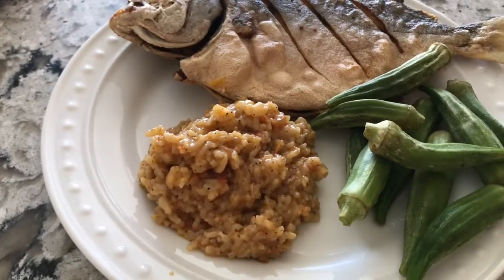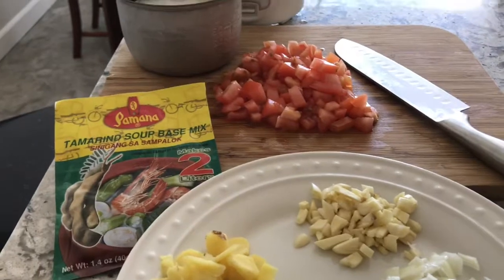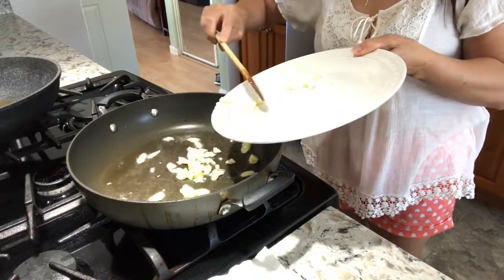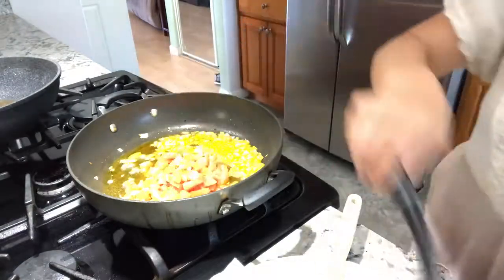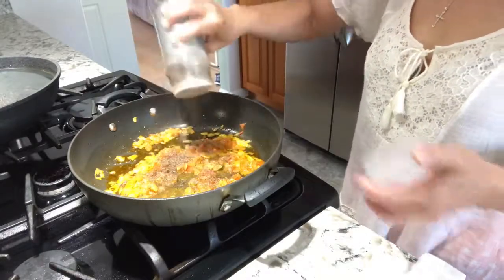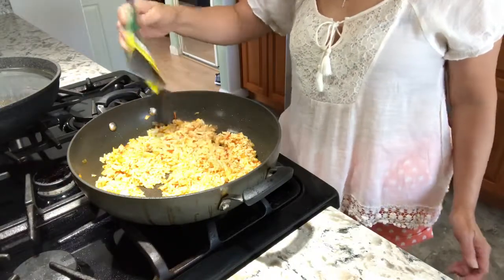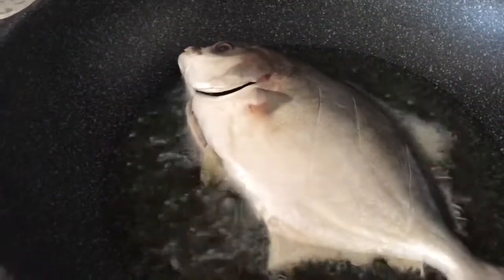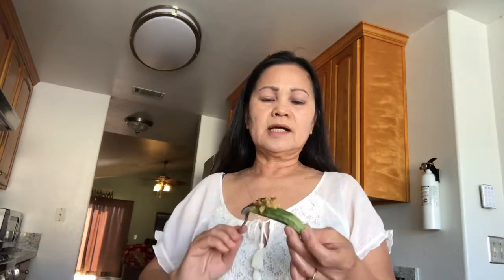Learn how to make kapampangan Instant burung nasi in 10 minutes